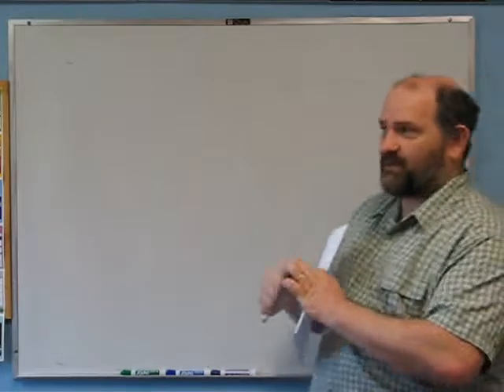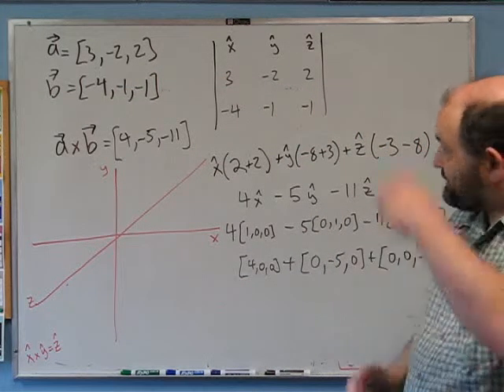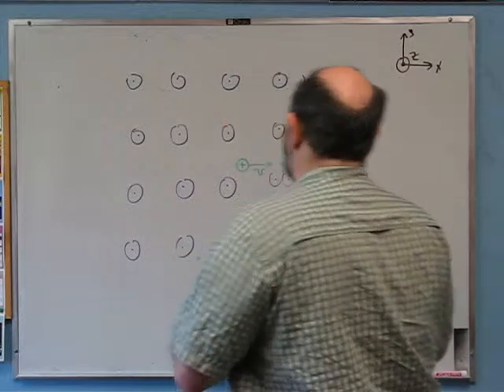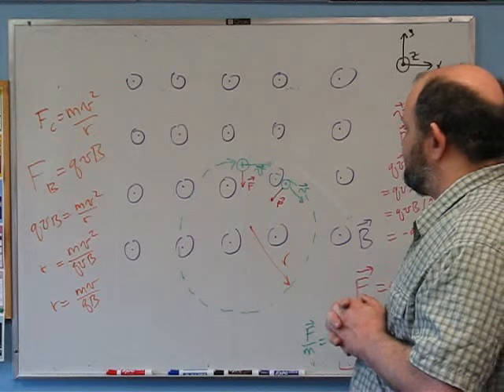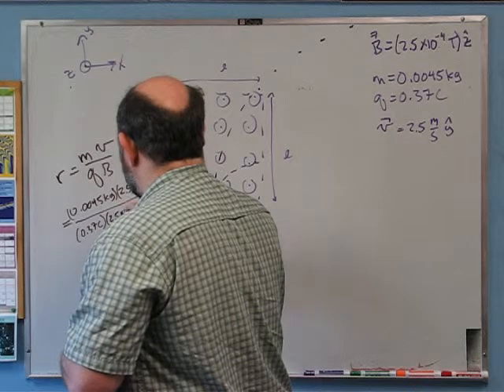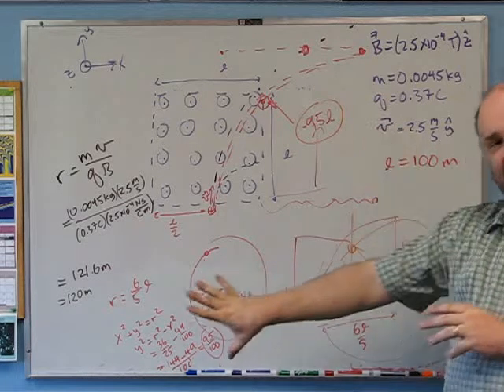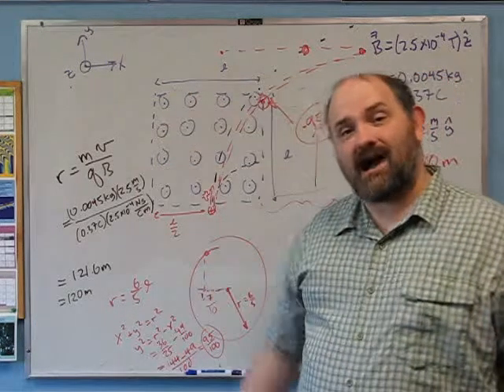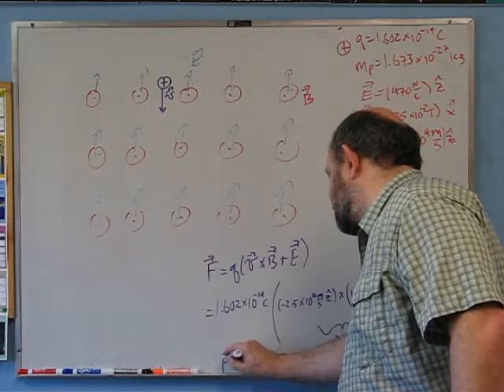Foundations of Physics: Charged Particles in Magnetic Fields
A few problems (with some simple computer visualization) of charged particles moving around in uniform magnetic fields.